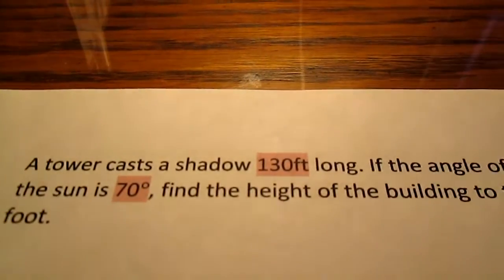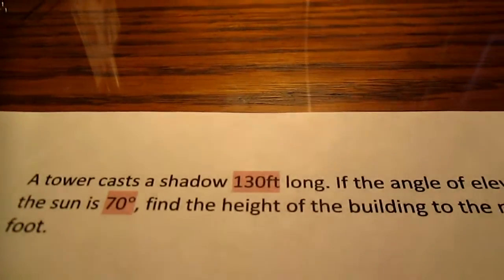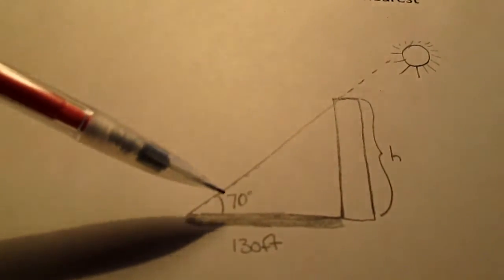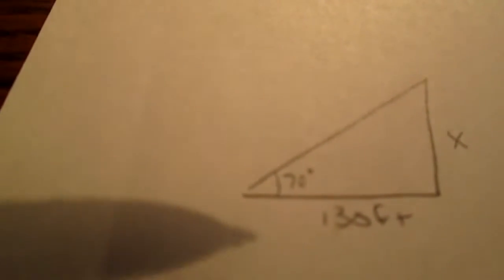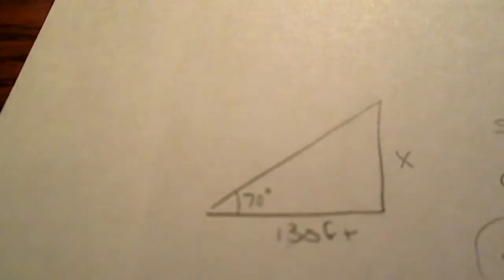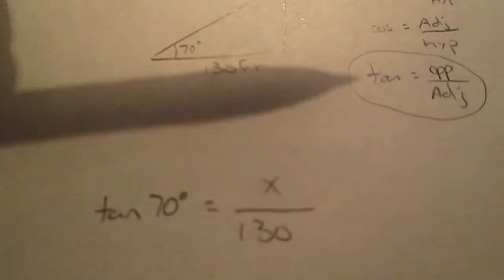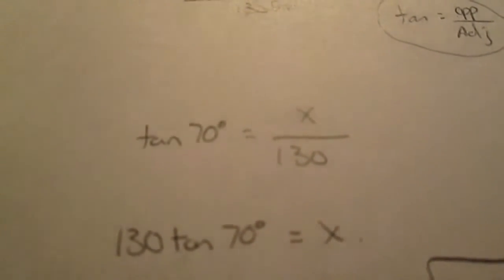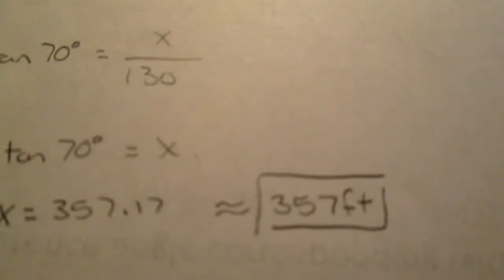How to find the height of a building using the length of its shadow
A tower casts a shadow 130 feet long. If the angle of elevation of the sun is 70 deg, find the height of the building to the nearest foot.